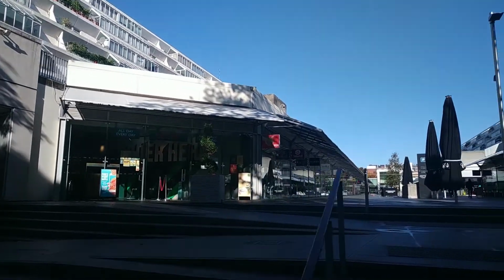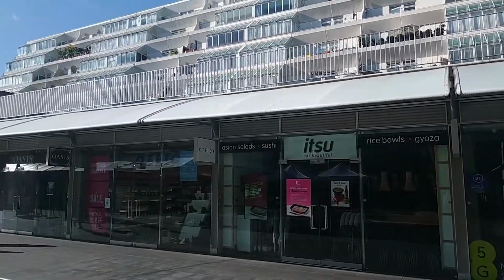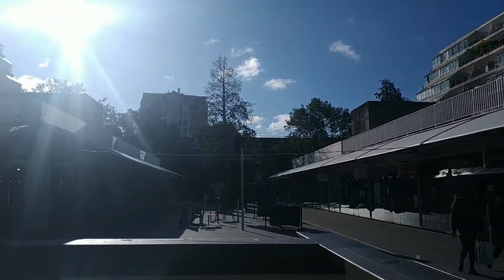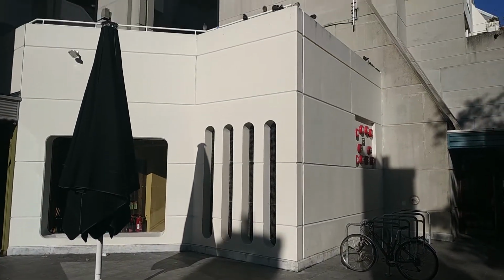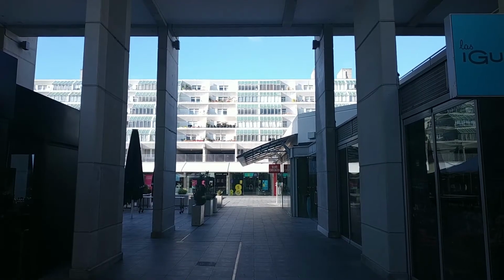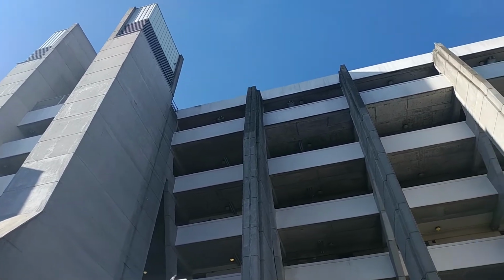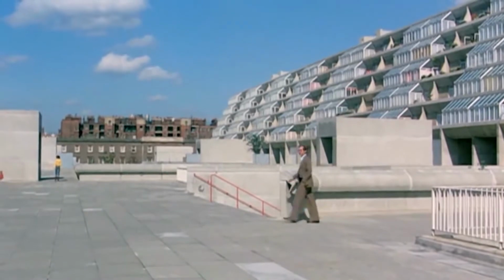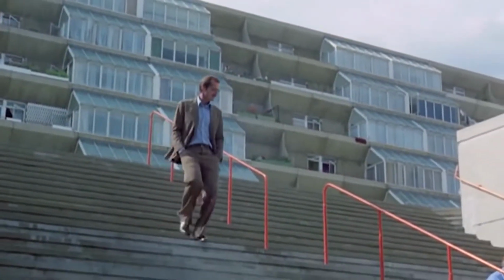Brunswick Centre Walkabout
This is a small sampler of the Brunswick Centre, one of London's most unique Brutalist council estates.
Built by Patrick Hodgkinson in 1972 and Grade II listed in 2000, the estate has an interesting story that binds together many of  London's post-war urban renewal narratives.
This is the reason I always start my weekly Brutalism for Beginners walk from there. It has over 100 5* reviews, and it's available most weekends at 10 throughout the year. For more information and bookings, please visit :

Music © Outrun This! by Arcade High